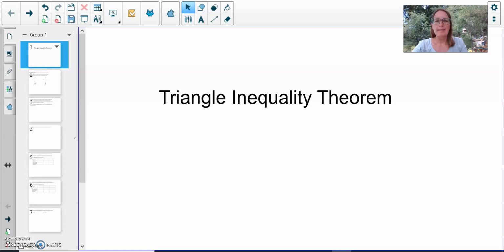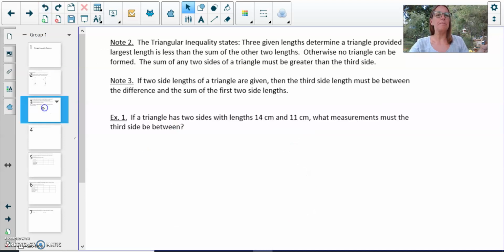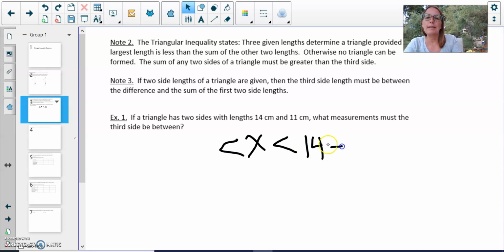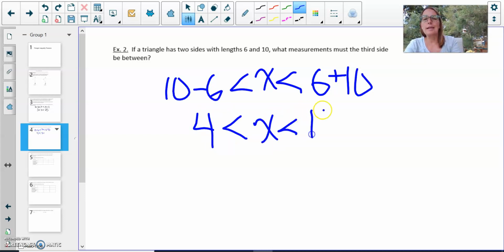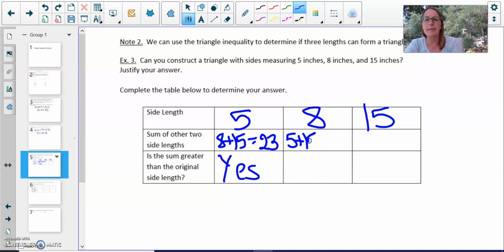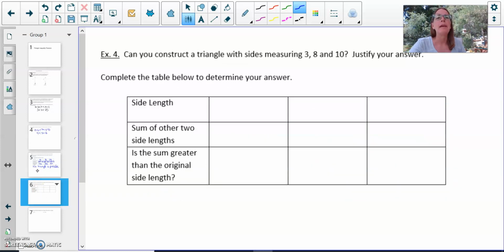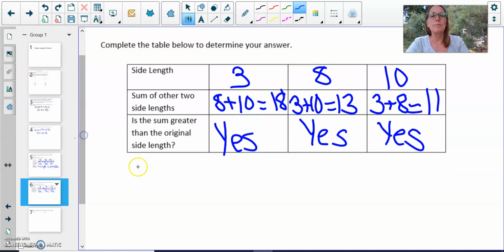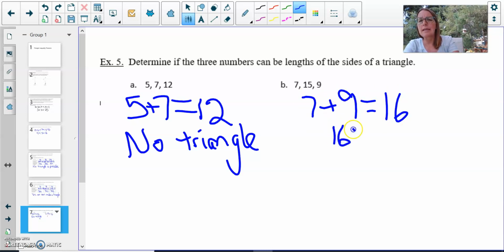9 geometry day 11 triangle inequality